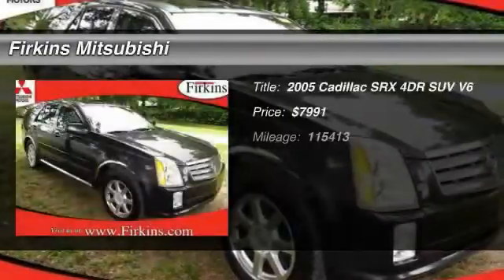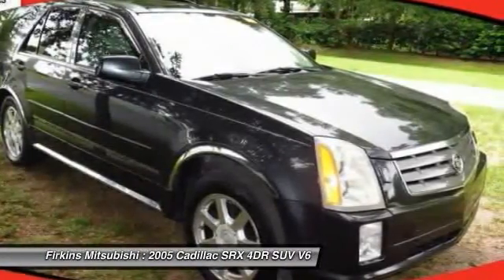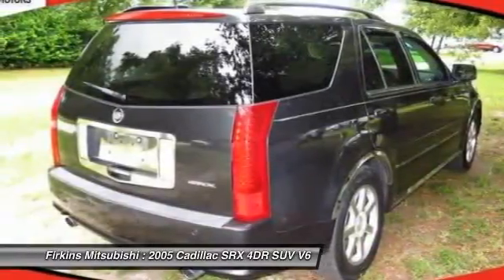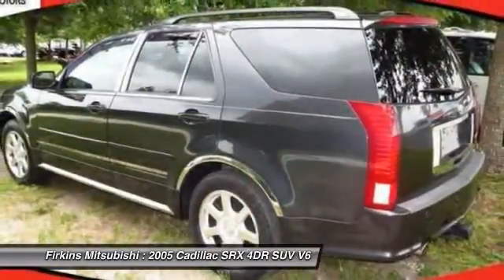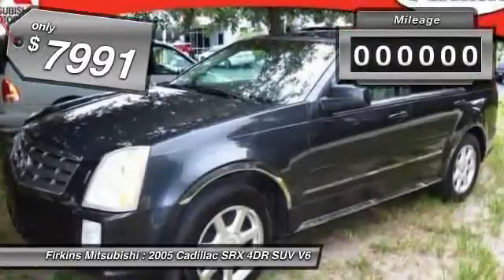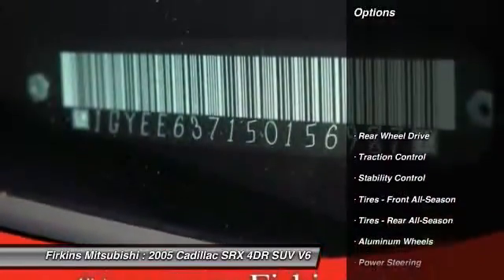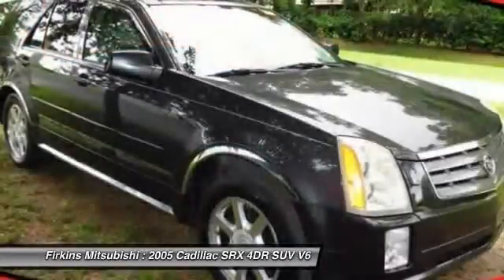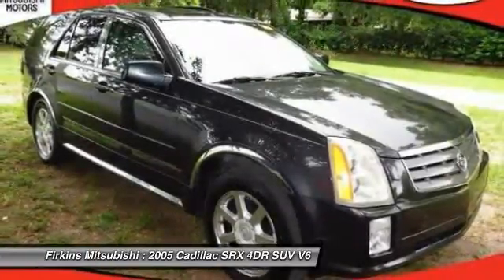2005 Cadillac SRX 4DR SUV V6 Bradenton FL 34208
2005 Cadillac SRX 4DR SUV V6

This vehicle is located at:

Firkins Mitsubishi
2900 1st Street West